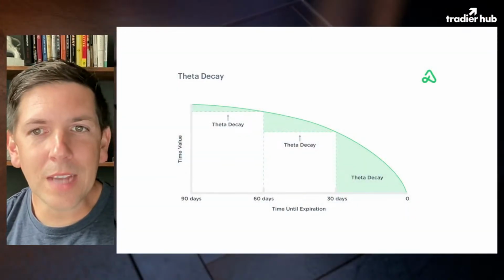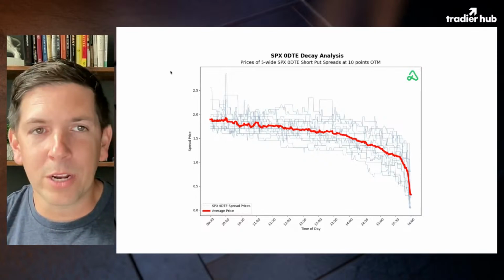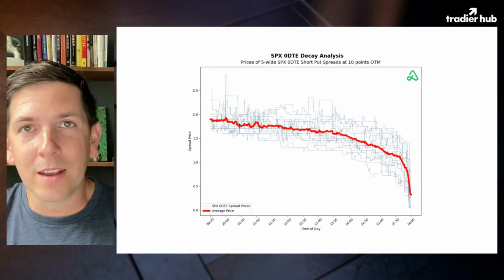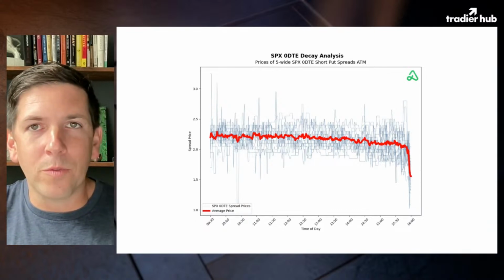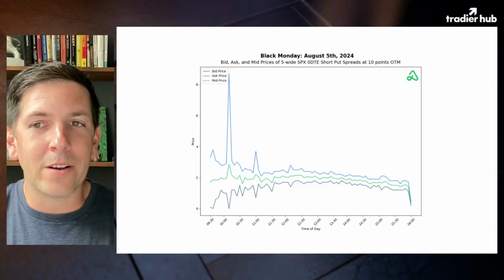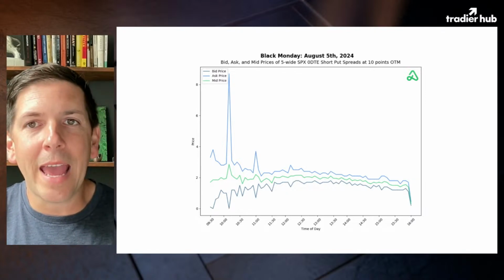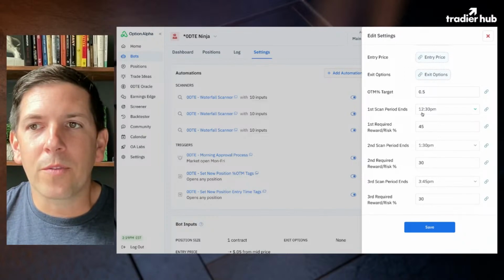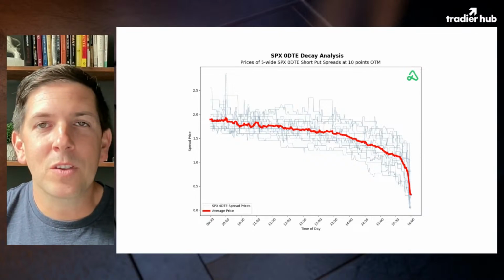New Research On 0DTE Options Time Decay | The Option Alpha Show With Kirk Ep. 26